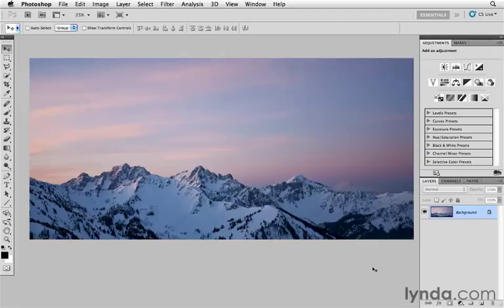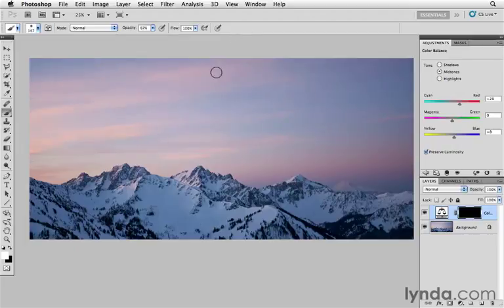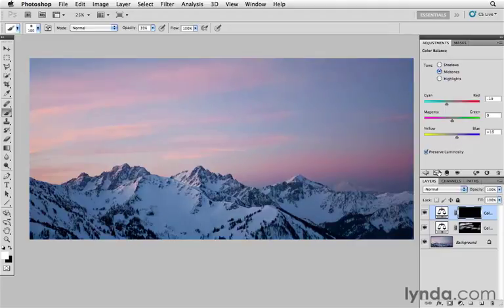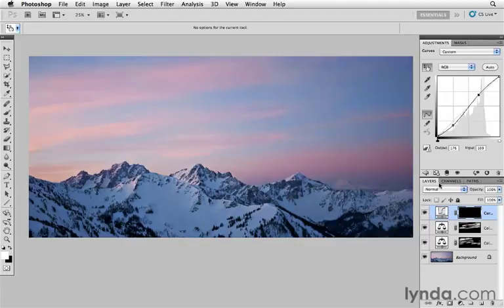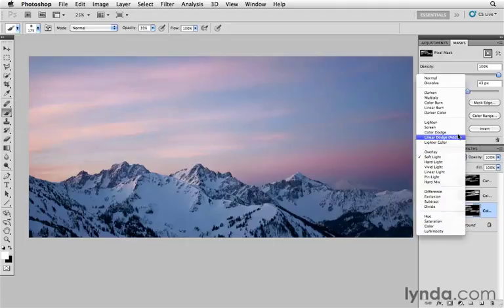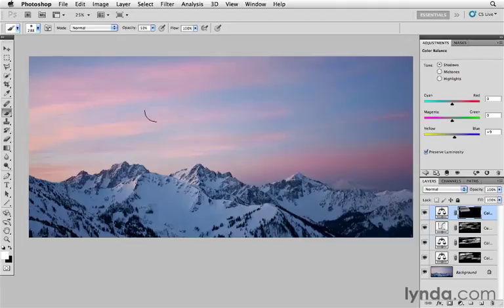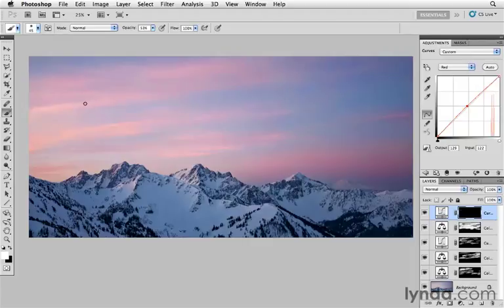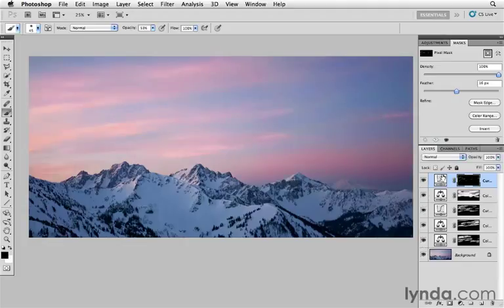6589214_02_SC12_curvesColor